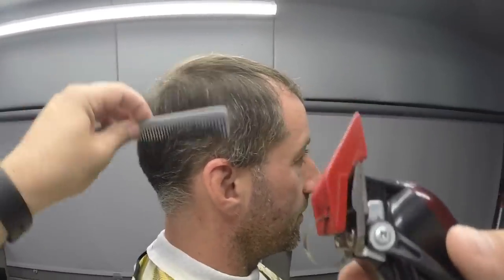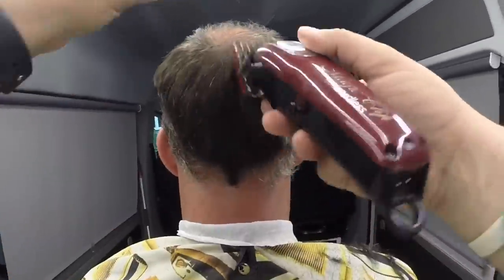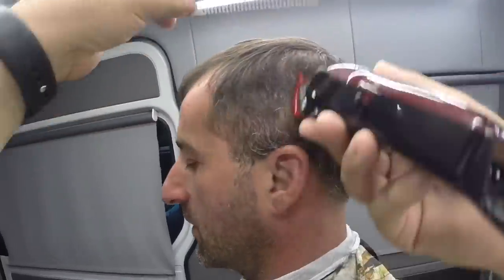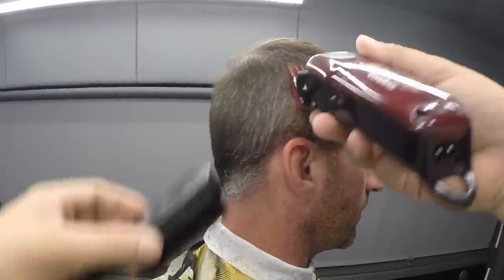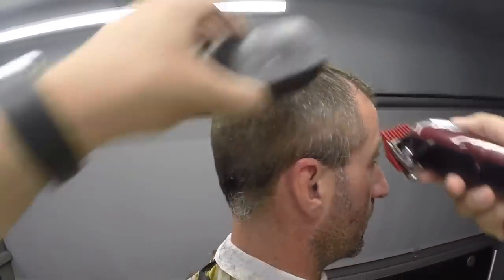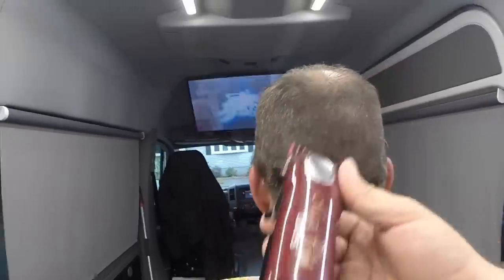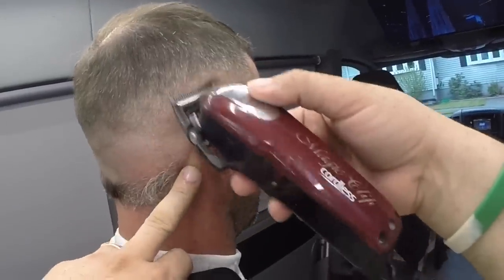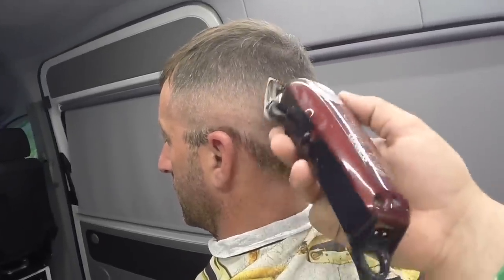TUTORIAL DE COMO HACERLE UN FADE A ALGUIEN CASI CALVO